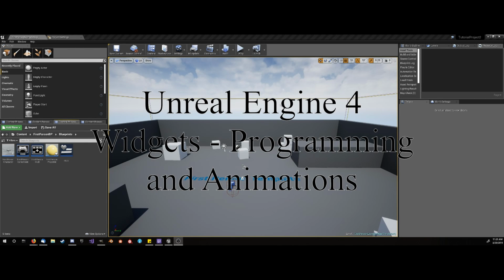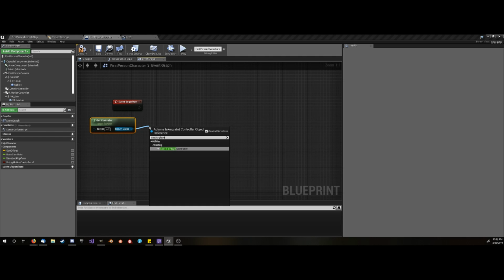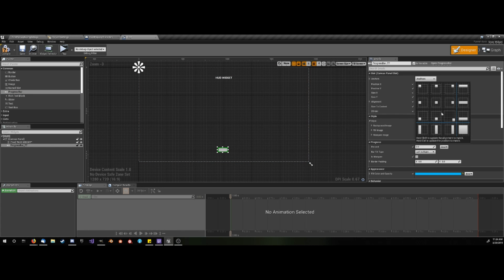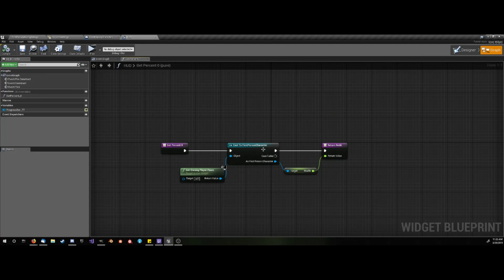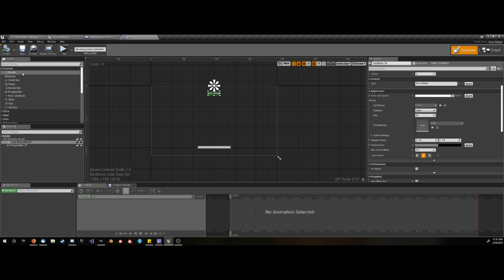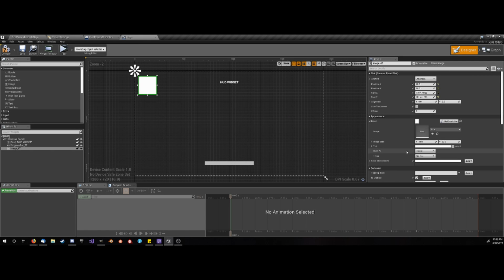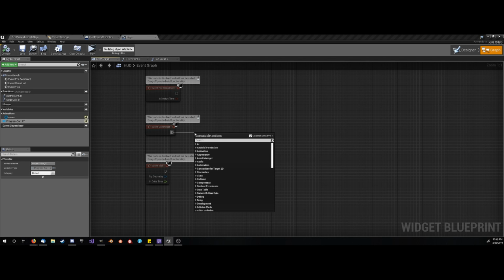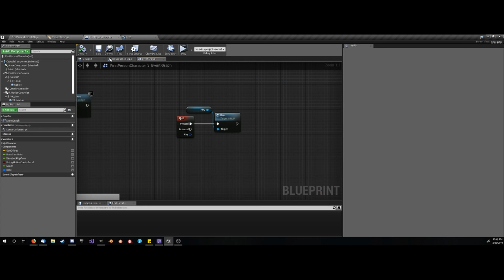Widets part 2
In this Unreal Engine tutorial, I will go over programming a widget and using information from a character in it, as well as simple animations.